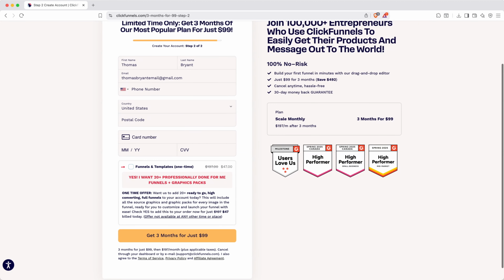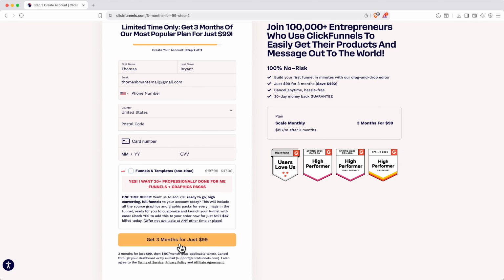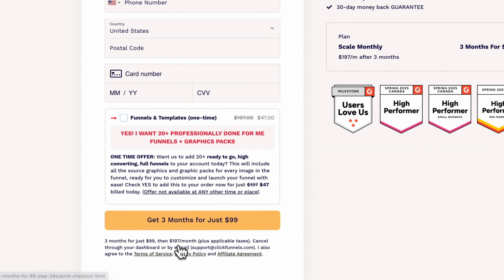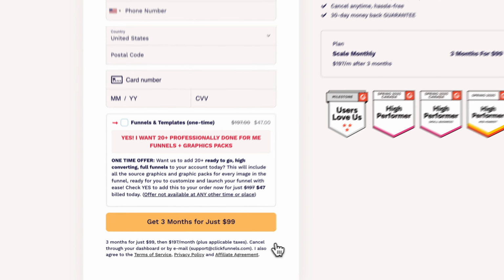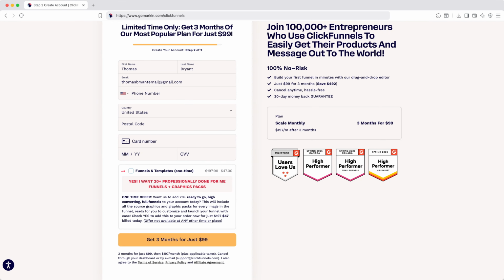Get ClickFunnels 3 Months Discount for $99 (Step-by-Step Tutorial)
In this video, I’ll show you how to activate the official ClickFunnels 3-Month Discount Offer — where you can get full access to the Scale Plan for only $99 total (that’s three full months at just $33/month!).

This is a limited-time ClickFunnels deal and the perfect way to test everything ClickFunnels 2.0 has to offer — from funnel building and email automation to course hosting and analytics — without breaking the bank.

2️⃣ Click “Claim Offer” on the page
You’ll see the special 3-month $99 deal highlighted.

3️⃣ Create your ClickFunnels account
Enter your name + email to continue.

4️⃣ Enter your billing details
The price will show $99 total for 3 months — not $297/month.

5️⃣ Activate your account
You now get full access to the ClickFunnels Scale Plan for 90 days.

That’s it — you’ve successfully unlocked the ClickFunnels 3-month discount.